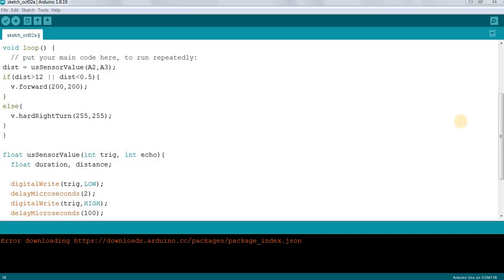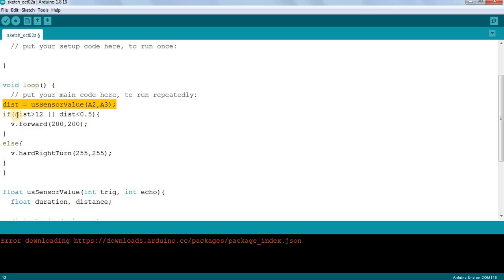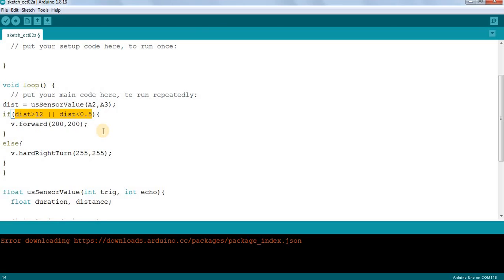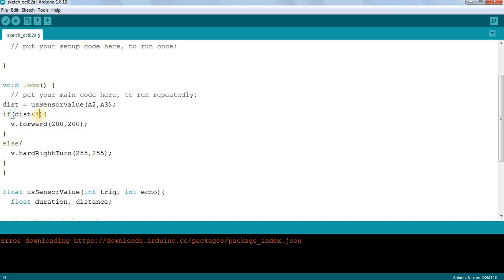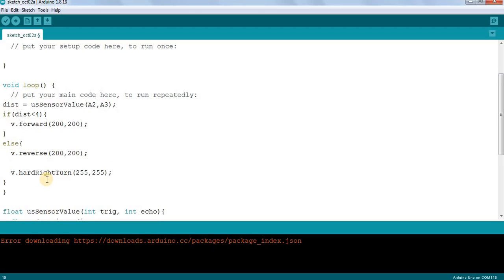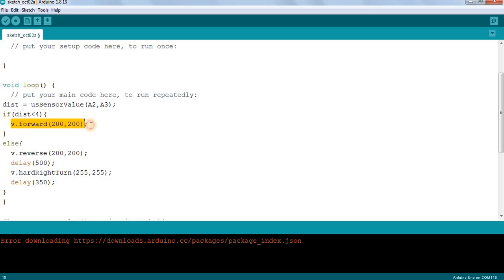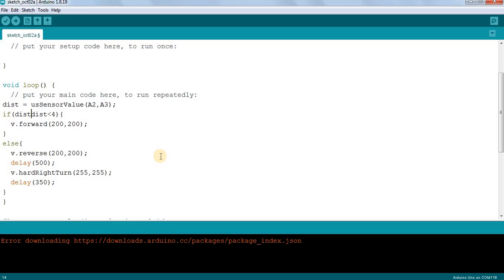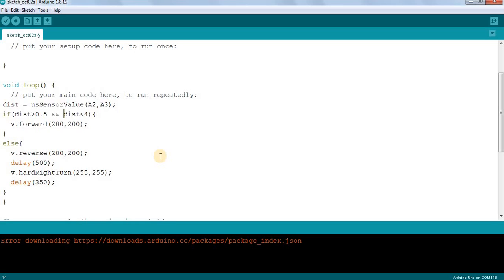RP109a - Edge Avoider